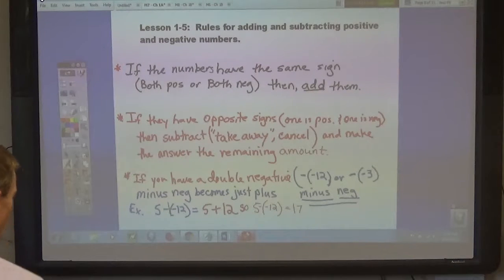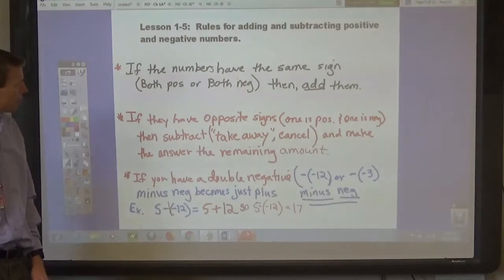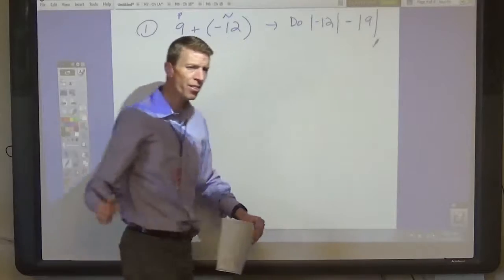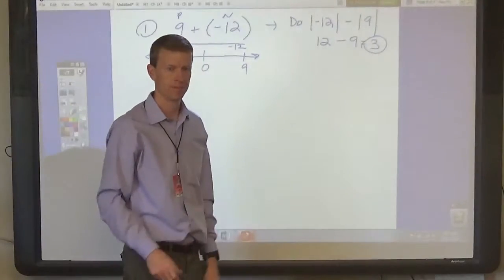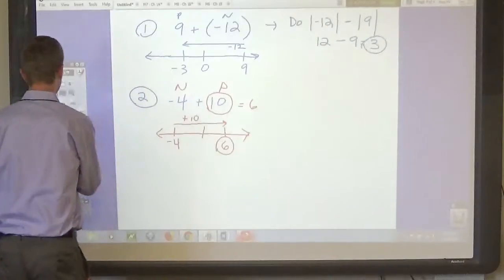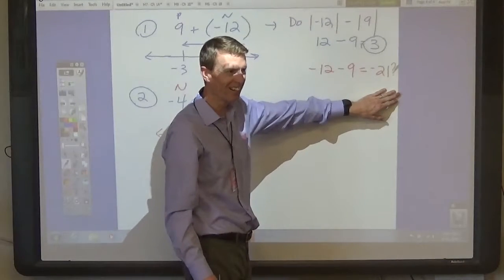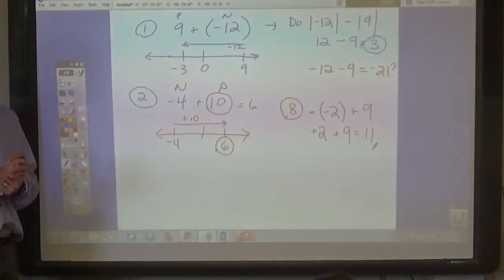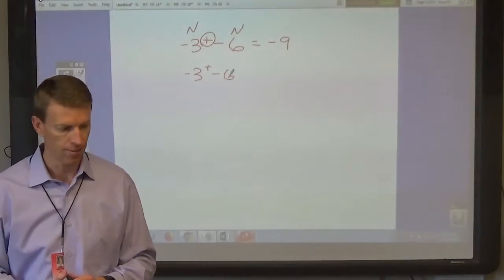M7 Lesson 1 5 Adding and Subtracting Integers